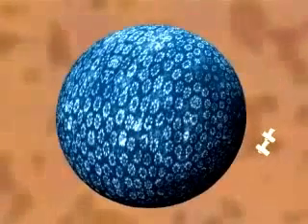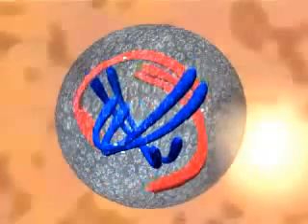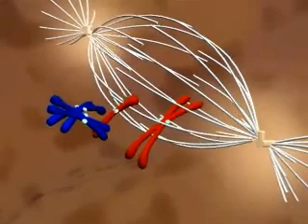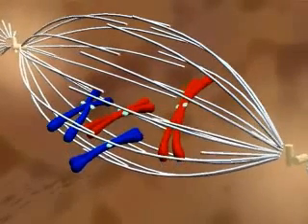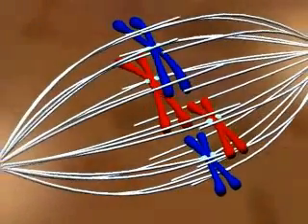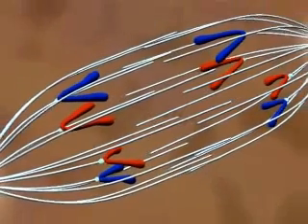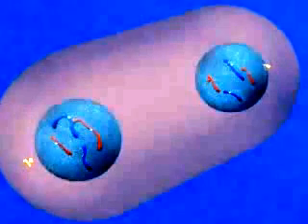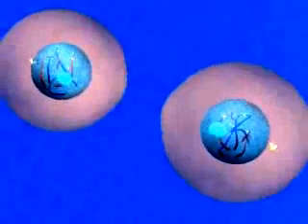adn-dna.net 0161 Mitosis